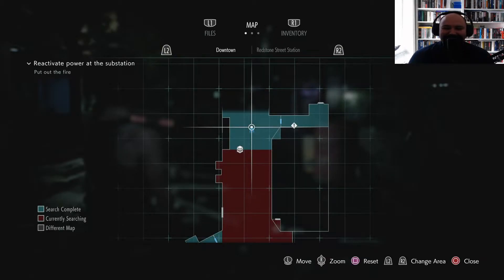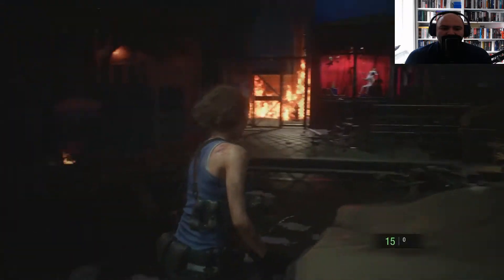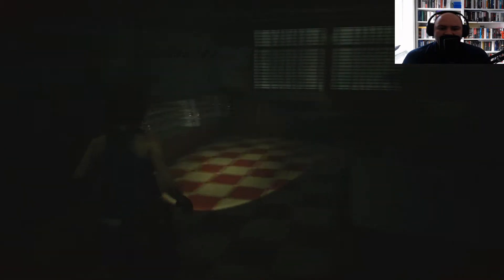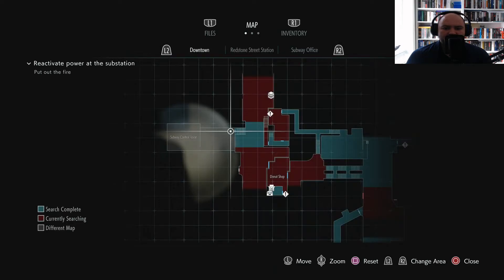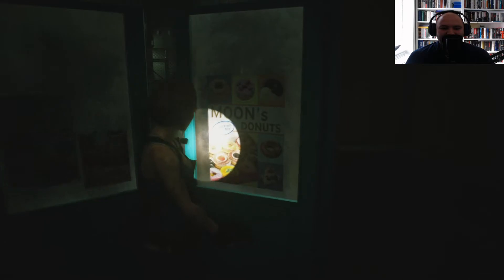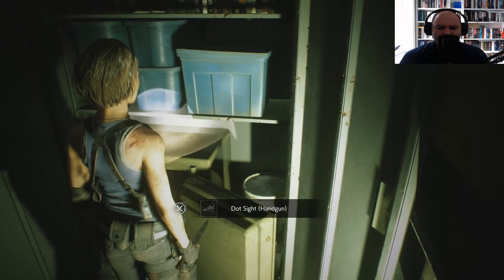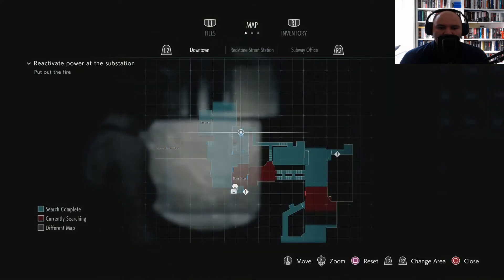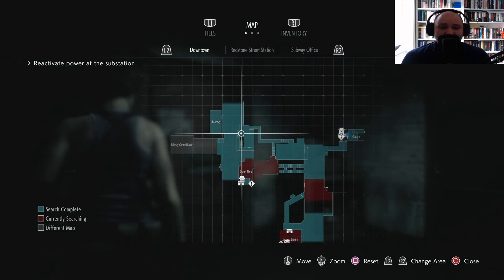Resident Evil 3 REMAKE - UBCS AGENTS [#2 FULL GAME]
About Me

Hi! My Name is Tom, or Mr Pawya as I Hide behind. I don't really fall into one spesific category of games, but I do create a lot of Let's PLAY Videos, so hopefully you'll see something you like. I'm always up for suggestions, so hit me up on Twitter!

My setup and what I use to PLAY:
currently using a rather old frying pan attached to two sets of chopsticks held together with a few rubber bands and the broken dreams of YouTube past. Maybe one day some shiny hardware company will give me something nice to put here, so I can brag about it.

                     ↑↑↑ Find it Here
Outro Beat : Thanksgiving Dinner - DJ DENZ The Rooster

If you've read all the way down here, get into some videos instead I'd recommend this guy